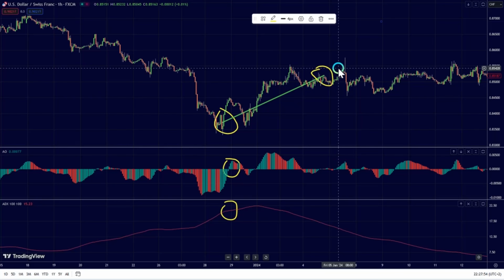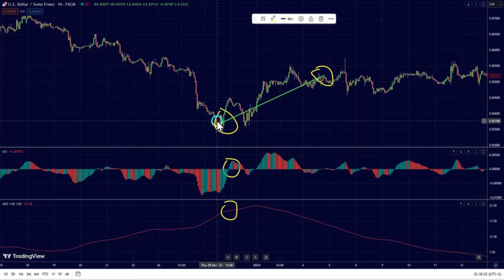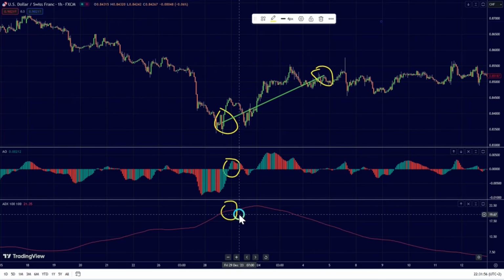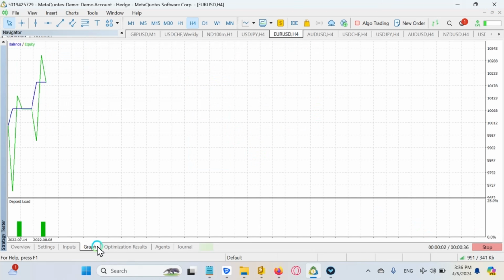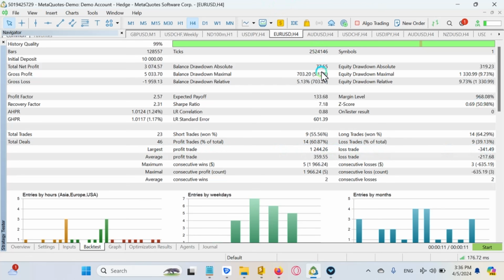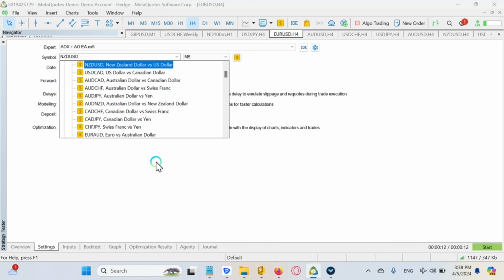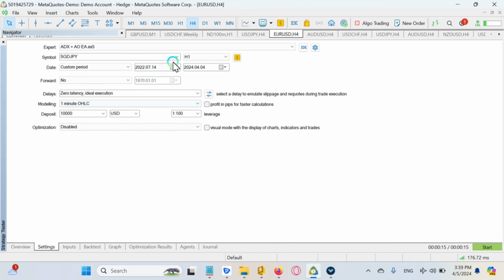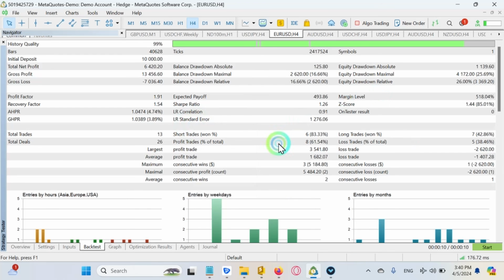Shockingly good simple forex trading strategy with ADX + AO + ATR indicators and dynamic exit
You can buy the fully optimizable EA version of this strategy here with recommended optimization range: